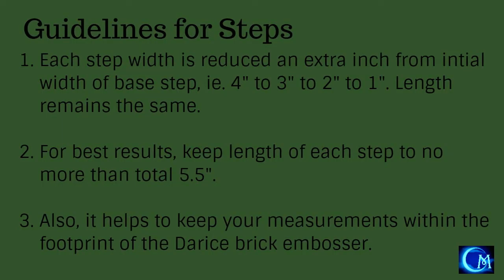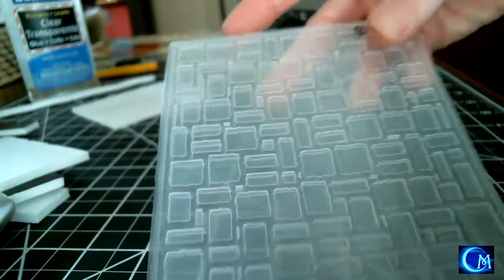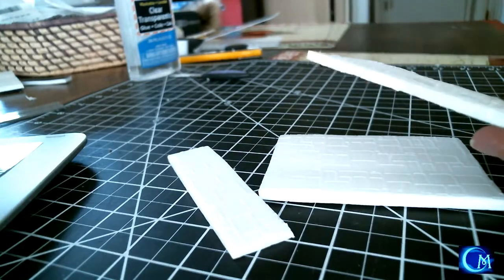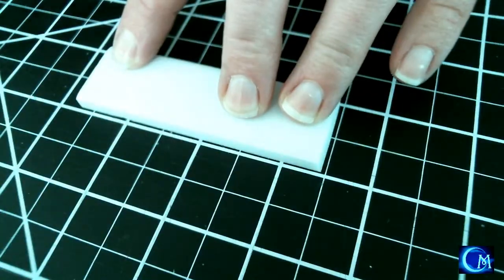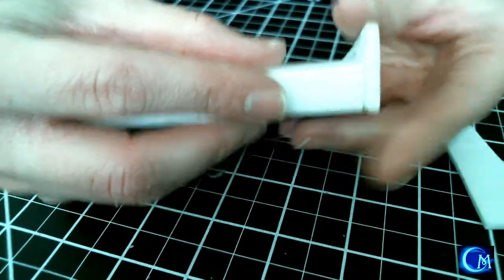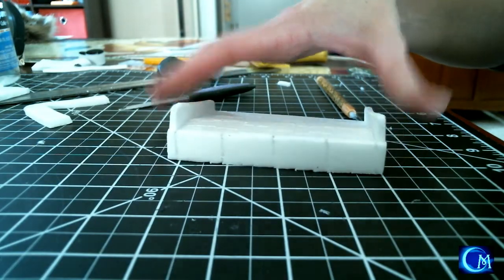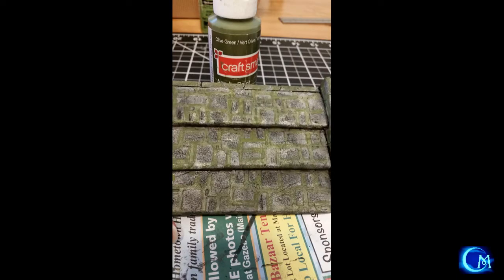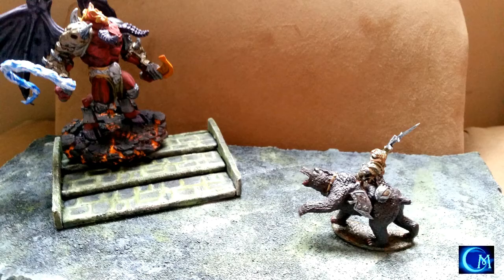Miniature Brick Steps with Moss Accents for D&D and TTRPG Terrain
Need some steps and don't have too much time to work those bits of brick in by hand? Check out this video for a different approach to get that brick look without getting hand cramps from your ballpoint pen.

Linkage for embosser

Supplies:
Dollar Tree Foam
glue (any kind really), cardboard
low temp glue gun and sticks
pencil, cutting mat, Xacto knife.
hair dryer, cosmetic wedge, nail file
paints as picture in video:
CraftSmart: Olive Green, Graphite, Suede, Butter
FolkArt: Foliage, Parchment
Apple Barrel: Pewter

Any black and dark brown acrylic paint and Mod Podge.

Seal/Protect as you so choose. There are already so many other videos out there on YouTube where this is addressed so I leave it up to the individual as to how they wish to do so. My preference leans to Mod Podge atm.

Hathor- Ancient Egyptian Music
Derek and Brandon Fiechter
July 9, 2016